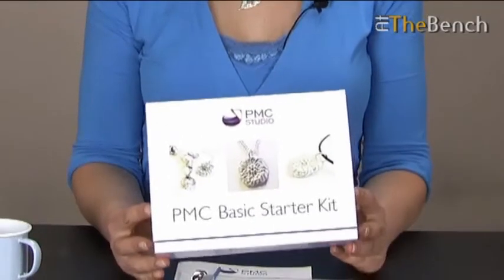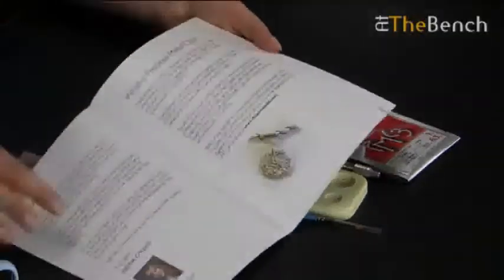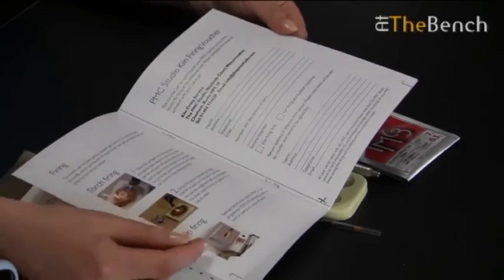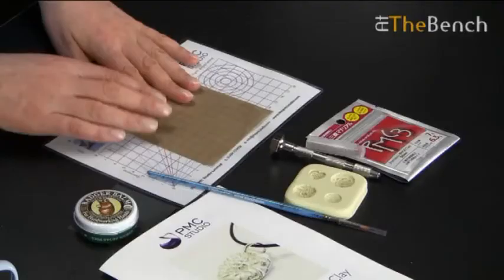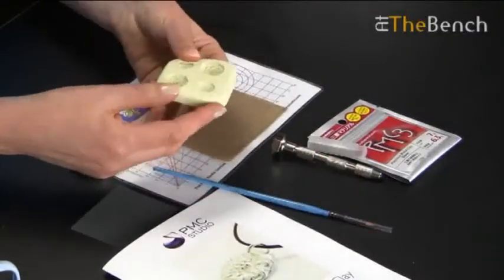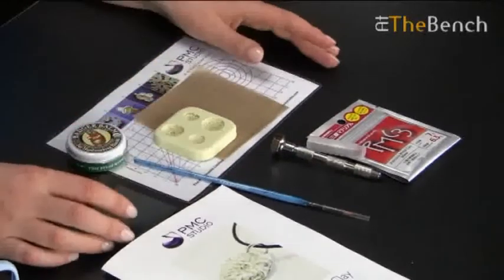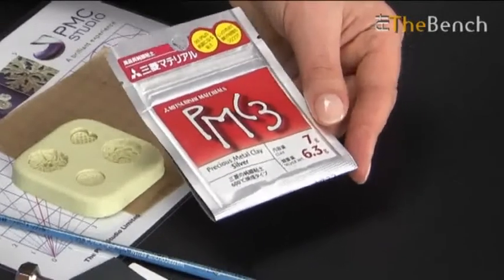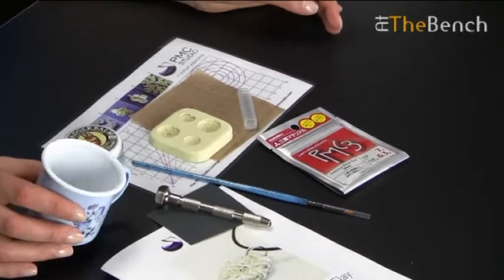PMC Starter Kit from the PMC Studio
Helen O'Neill demonstrates the Basic Starter Kit from the PMC Studio,Weylands Court,
Watermeadow, Chesham, Buckinghamshire HP5 1LF.
Product Description
Starter Kit contents: 1 x PMC3 6.3g, 1 x Badger Balm, 1 x Paintbrush, 1 x PMC Workmat with sizing scales, 1 x Teflon sheet, 1 x Bits & Bobs Mould H1, 1 x Sandpaper, 1 x Basic Hand Drill, 2 x Jump Rings, 1 x Necklace cord, 1 x Kiln firing voucher. Unique to this kit is a step by step guide to making your first piece using everything in the kit. Once you have sculpted and created your piece send it back to us by filling out the Kiln firing voucher and we will fire your piece and tumble polish it for you.